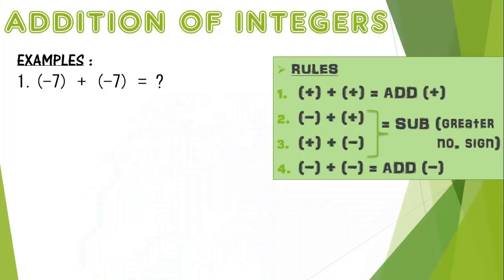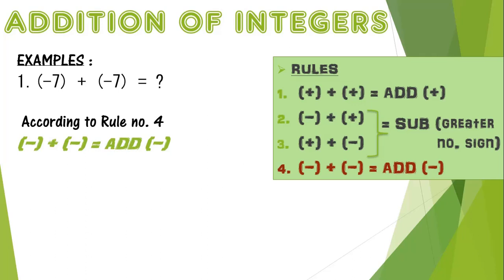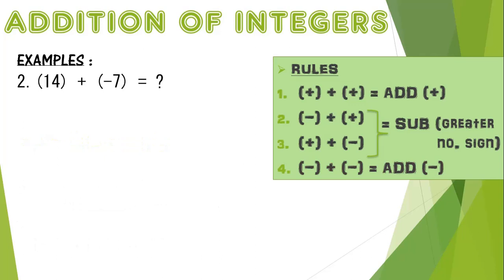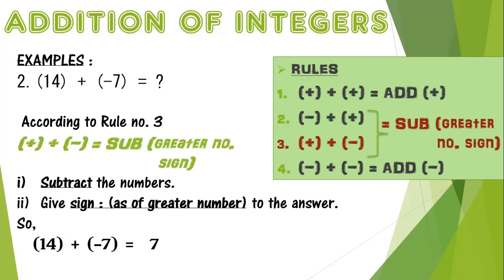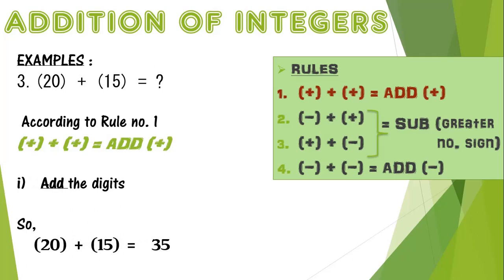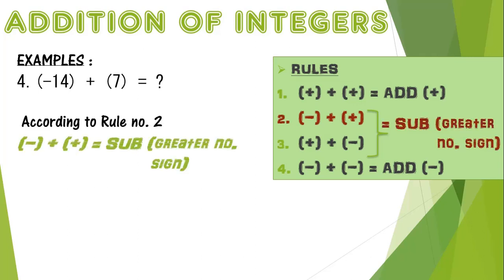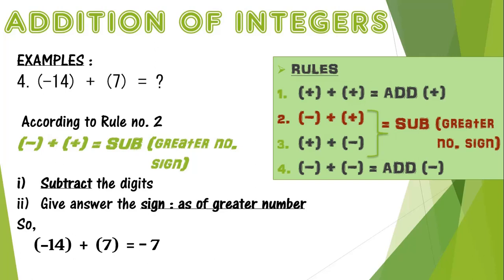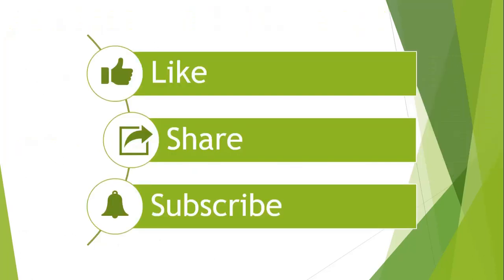Rules for Adding Integers (Step-by-step) | For All Grades and Boards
In this video you will learn the detail step-by-step way of adding integers. Some examples are explained for you to understand this concept better.